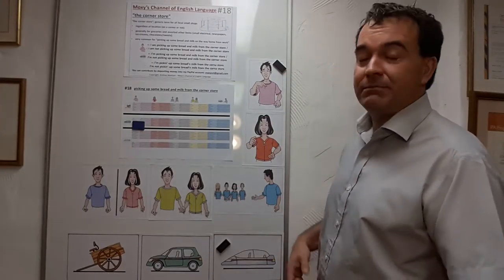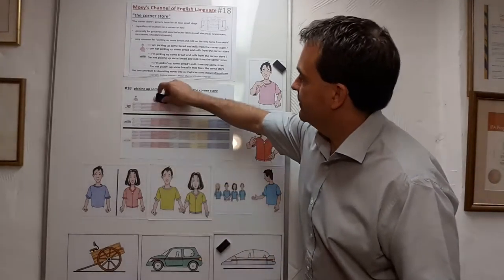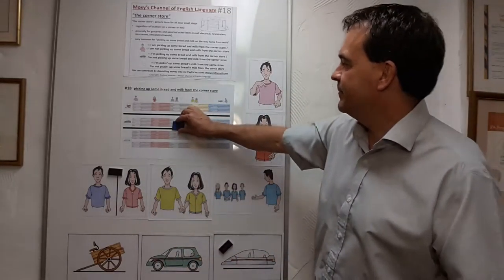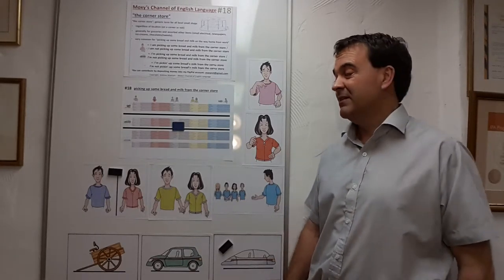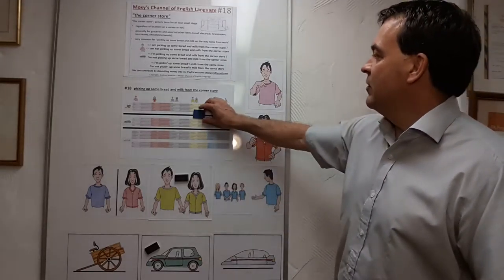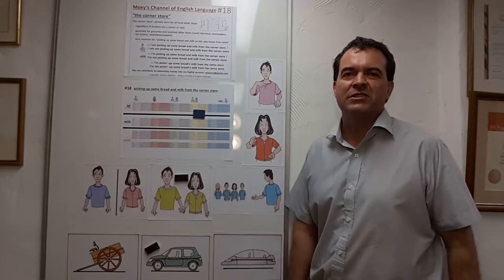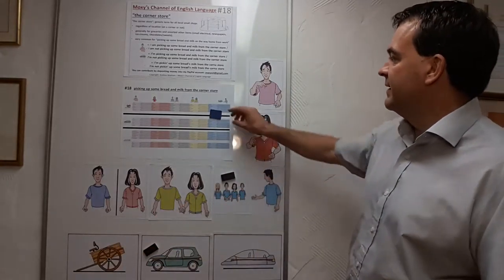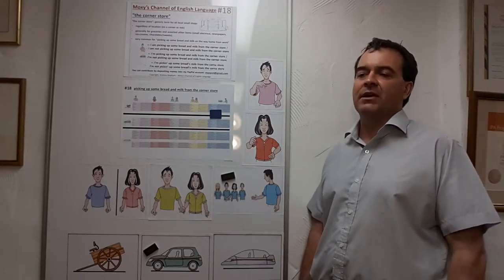#18 The corner store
Copyright: Andrew Moxham – Moxy’s Channel of English Language 2017

“the corner store”

“the corner store”; generic term for all local small shops

regardless of location (on a corner or not)

generally for groceries and assorted other items (small electrical, newspapers, ice-creams, chocolates/sweets).

very common for “picking up some bread and milk on the way home from work”

+: I am picking up some bread and milk from the corner store /
-: I am not picking up some bread and milk from the corner store

 +: I’m picking up some bread and milk from the corner store /
I’m not picking up some bread and milk from the corner store

 +: I’m pickin’-up some bread’n milk from the corna store
I’m not pickin’-up some bread’n milk from the corna store